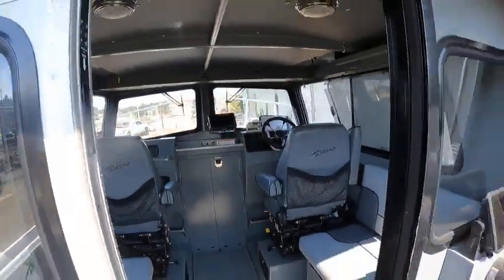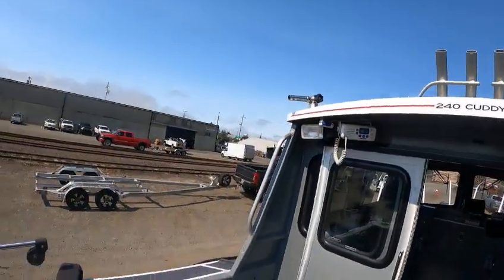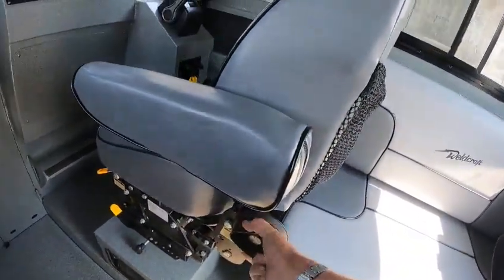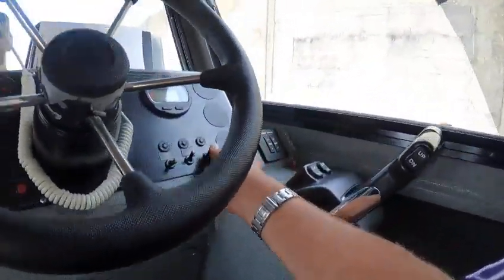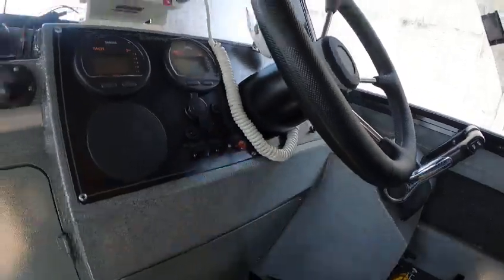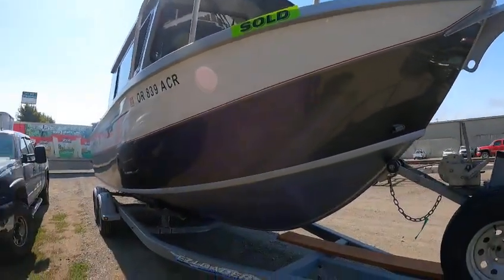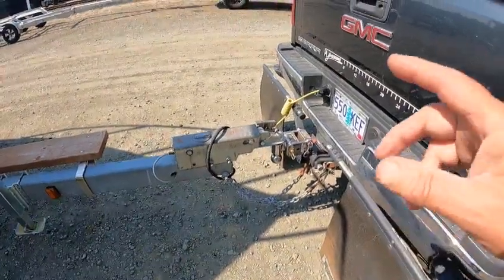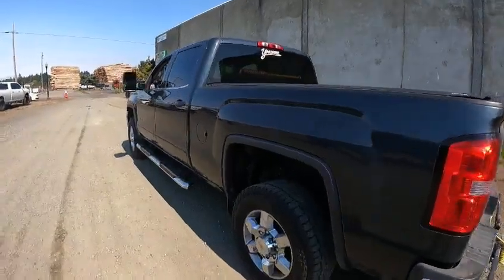2010 Weldcraft 240 Cuddy King w/ 2010 Yamaha F115TXR + 2009 Yamaha F115TXR - Water Test.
The F115's do it but I would repower with F150's in the future. Its a very nice boat, clean for a 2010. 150 counters would make it really nice. Power is safety.

This boat is available for sale as of 9/21/23! Call us to make this boat yours!